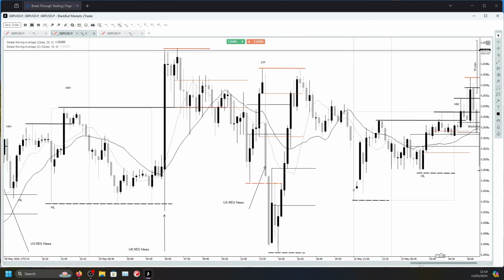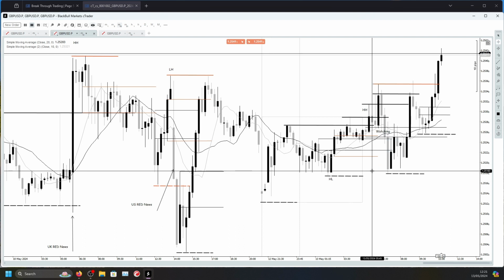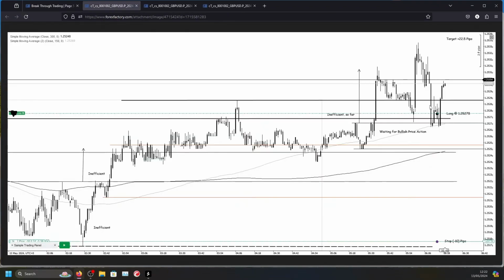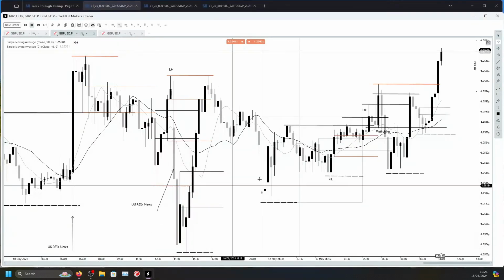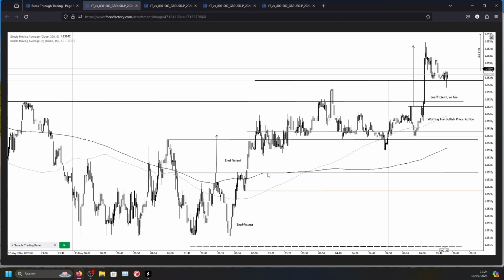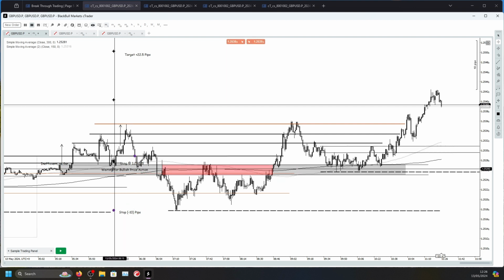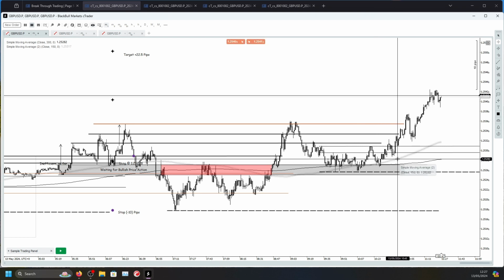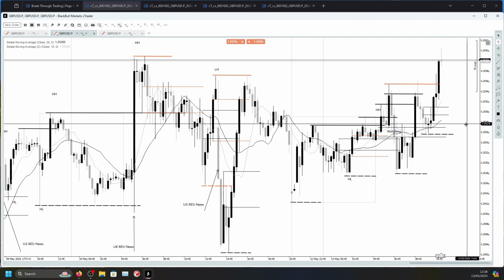13th May 2024 GBPUSD Long Trade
GBP/USD Daily Observations
It gets frustrating Trading with a Fulltime Job, at the moment, but I am confident once I get more Time to Trade my Results will improve as I get more Chart Time